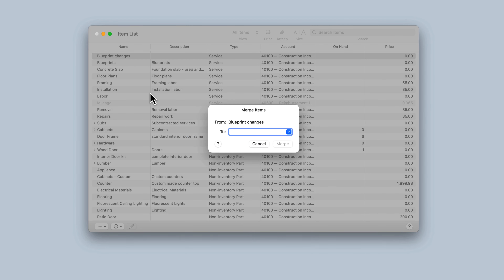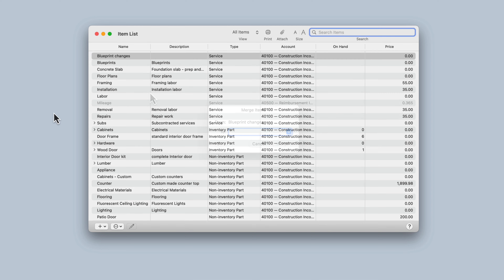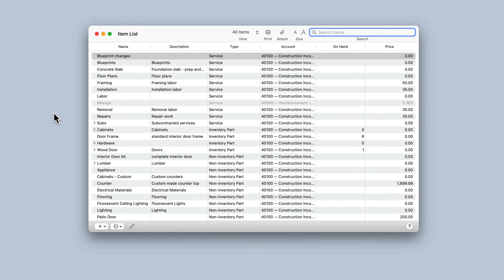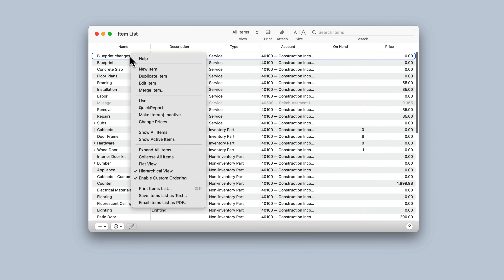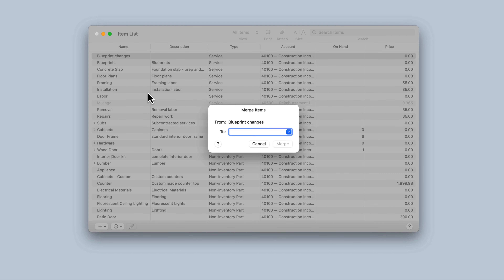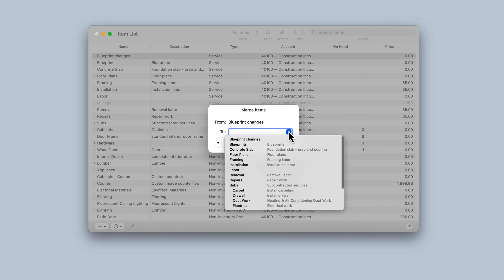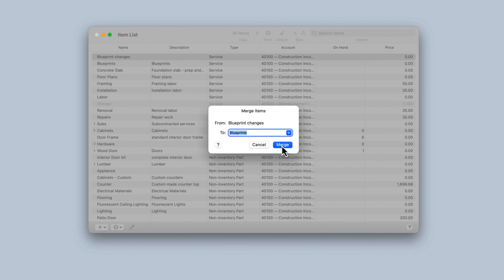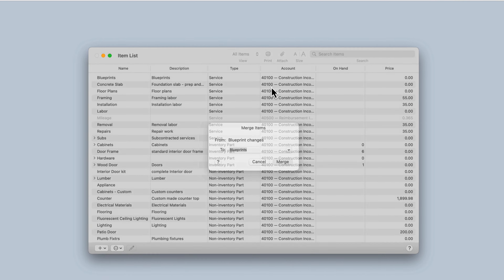Visible Merge | New in QuickBooks Desktop Mac Plus 2023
Have questions?